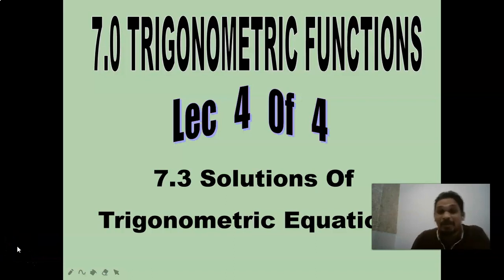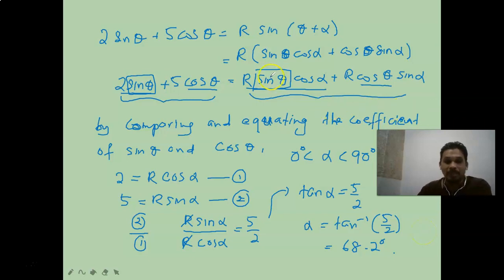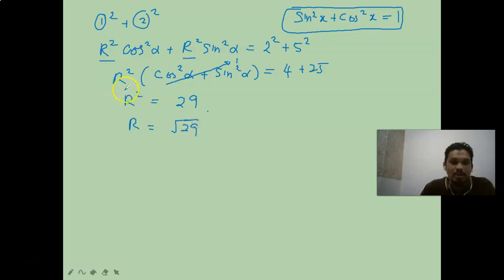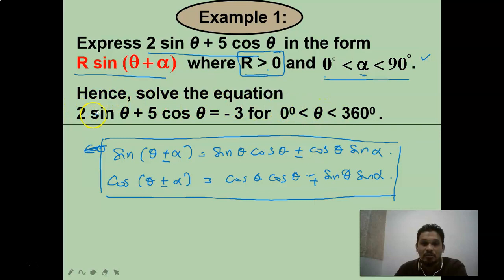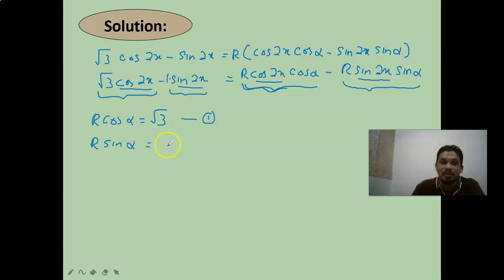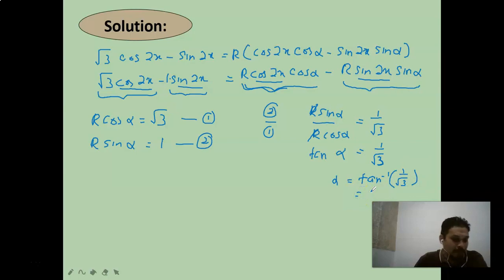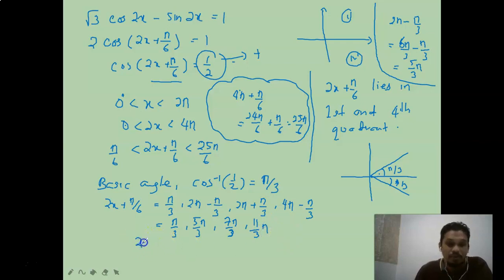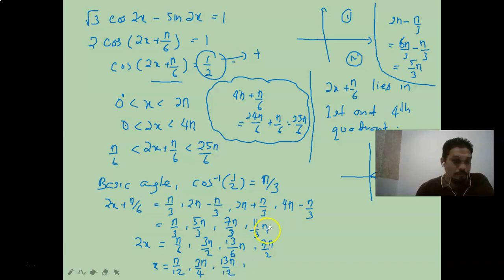Sm015 Topic 7 Lecture part 4 Trigonometric Function